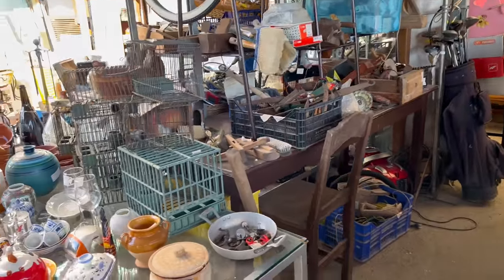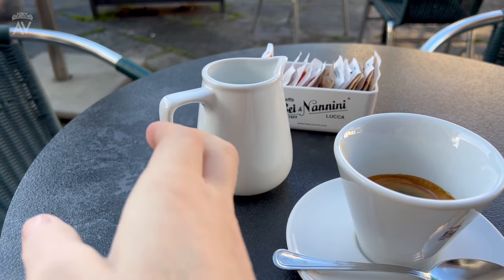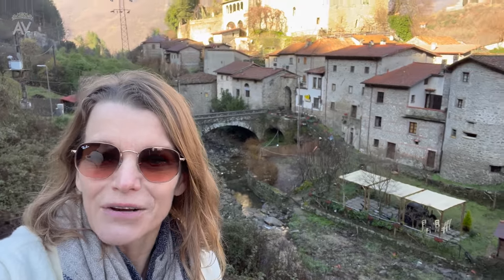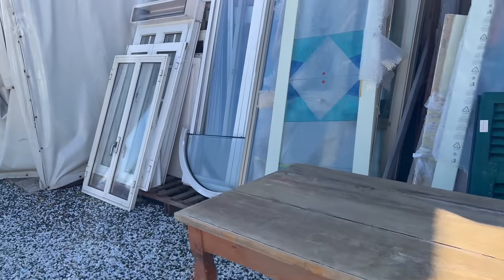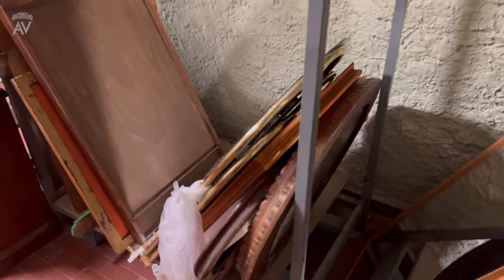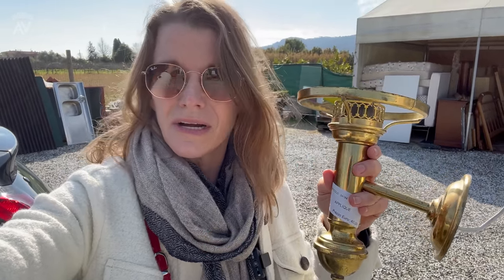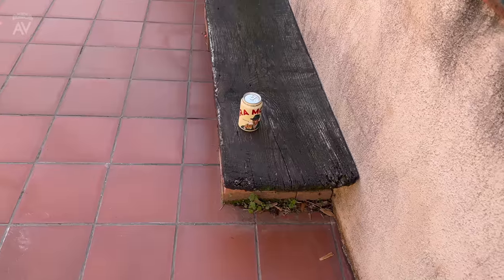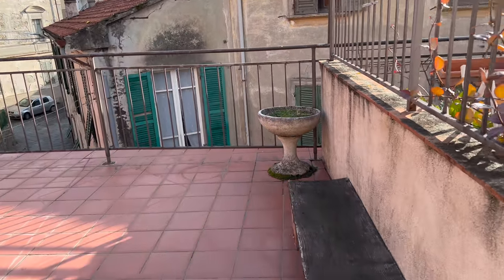LITTLE ITALIAN HOUSE - 1 Euro! My Hidden Treasure AMAZING FIND!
I've been checking in on progress with the renovations of my little Italian house in Fivizzano. This time, I find some amazing items for my bathroom at a flea market, we see great progress in the bathroom, and my beautiful vanity unit is complete and ready to install!